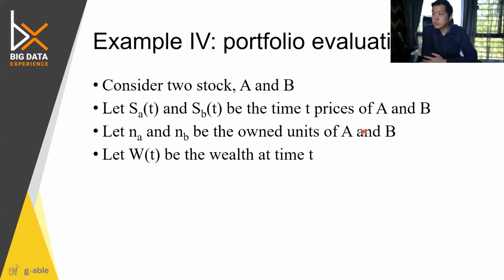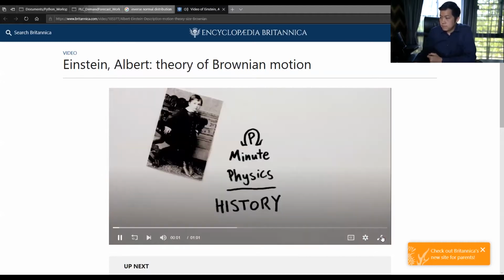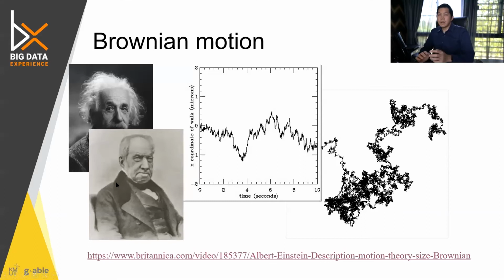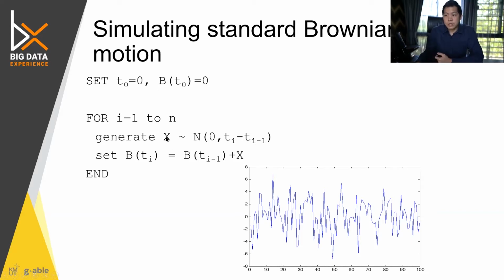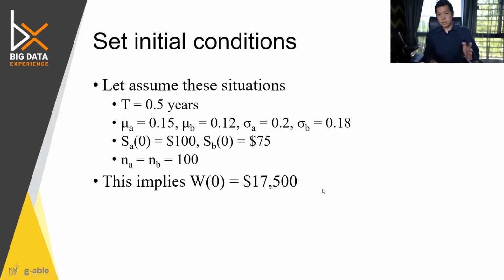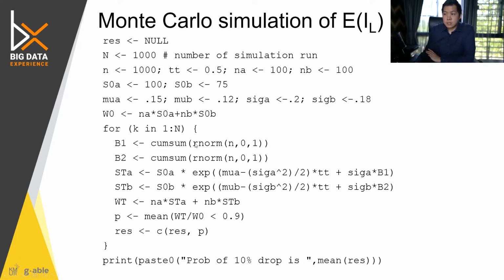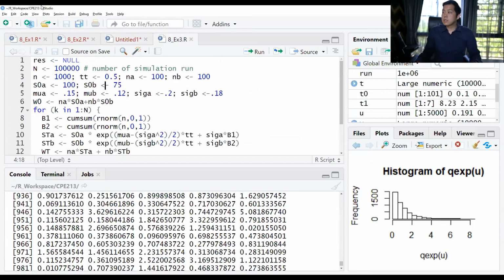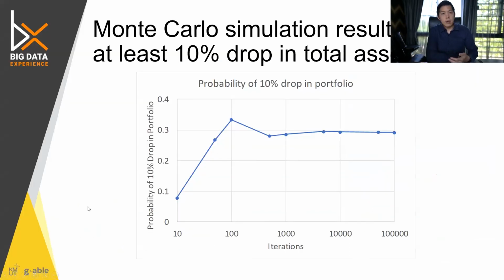Portfolio Evaluation using Monte Carlo Simulation of Brownian Motion (Example 4)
Analytical modeling focuses on the formulating mathematical description and solves the model analytically to find the closed form. Sometime, it is difficult to do so. Simulation modeling may provide a solution to this problem. This lecture focuses on one of the well-known simulation techniques called Monte Carlo simulation.